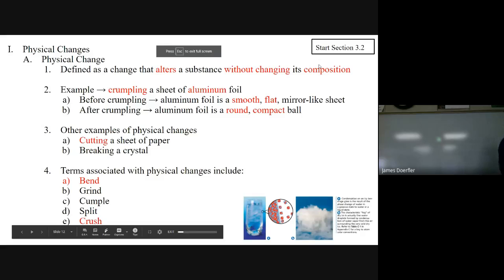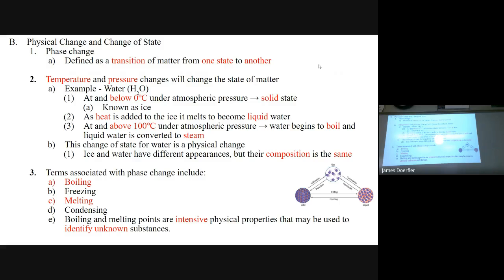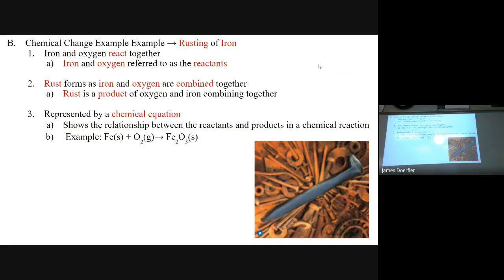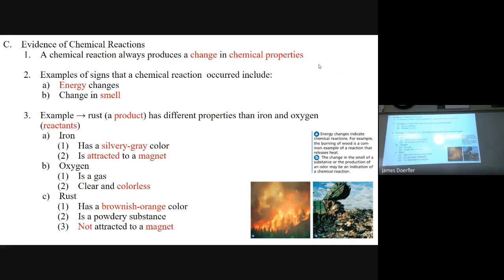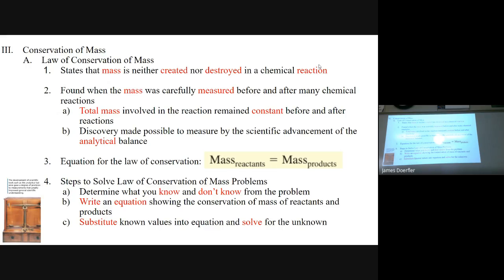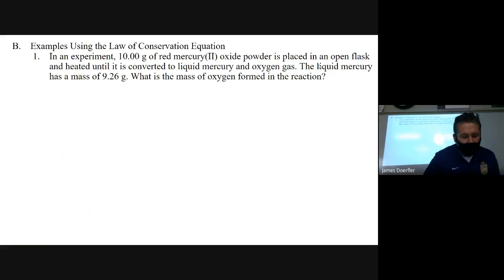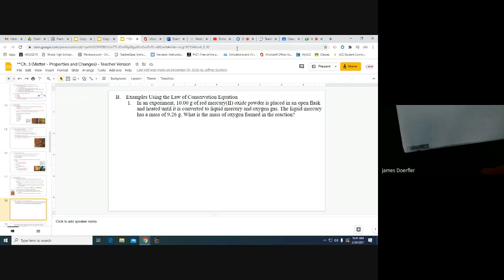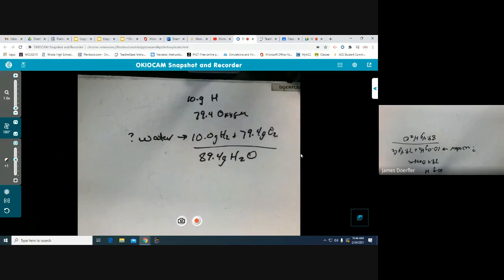ICP 3.2 discussion - Chemical Changes